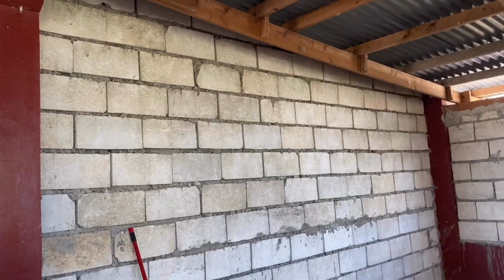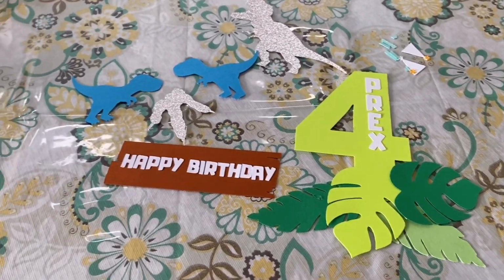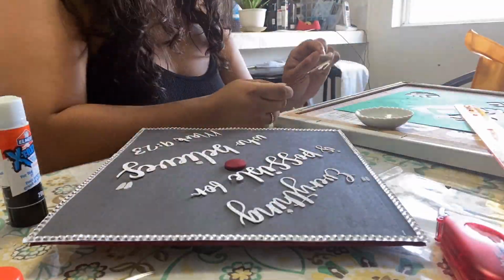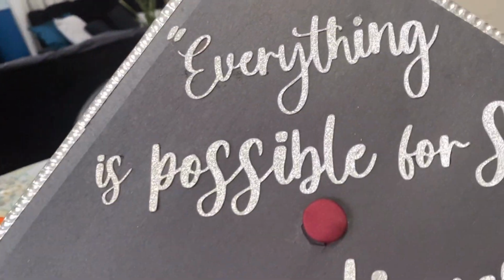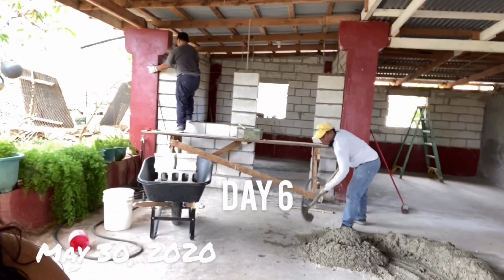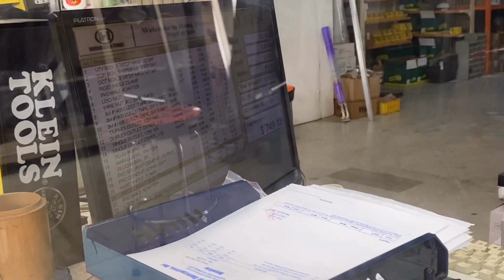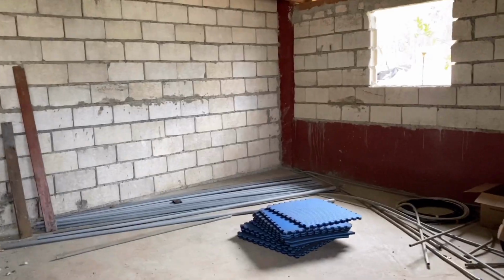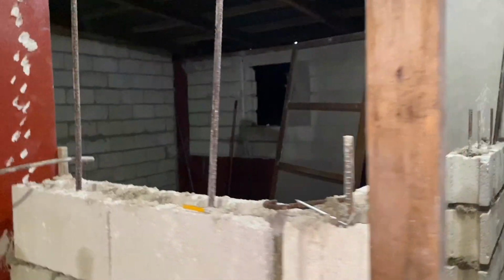Electrical stuff is EXPENSIVE.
Hello and Hafa Adai!🌺 We are at day 7 with our room renovation project and we have the electrician! We are SO broke already just buying freaken WIRES 😩  Other then that the room progress is going well! This week was also Suvanna’s birthday🎂 and we celebrated with a small BBQ at her grandma’s house. I also had a few crafting project and there will definitely be more of that on the next vlogs! 👍🏼

Song: Tired – Outdoors Music by Outdoors ⁠—⁠— 🎶 Music Info: Title: Tired Artist: Outdoors Genre: Aestheti